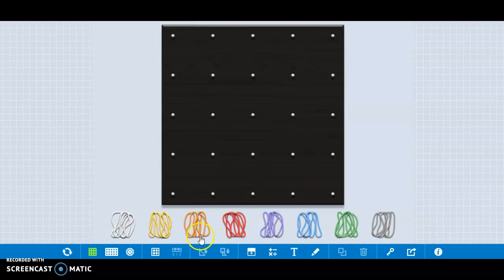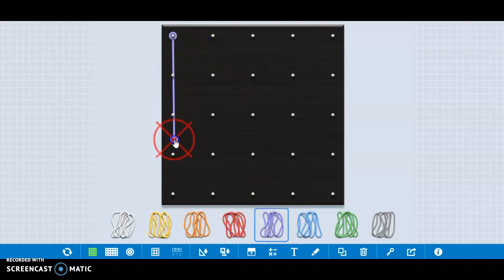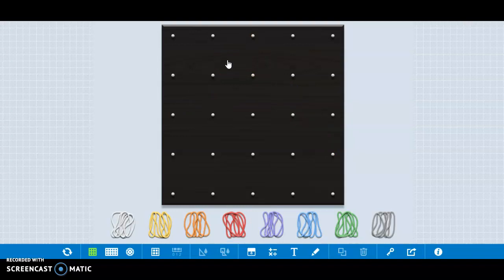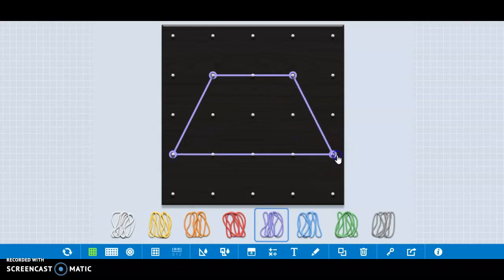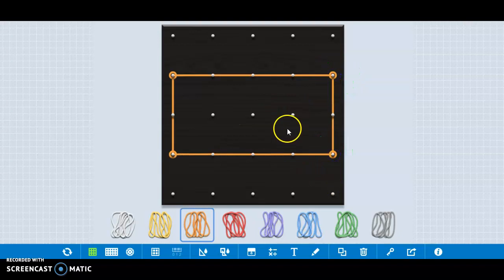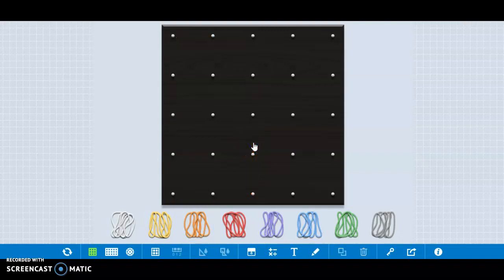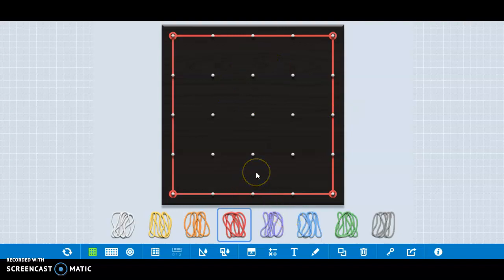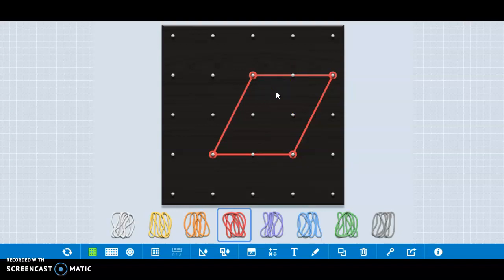Quadrilateral Geoboard Activity